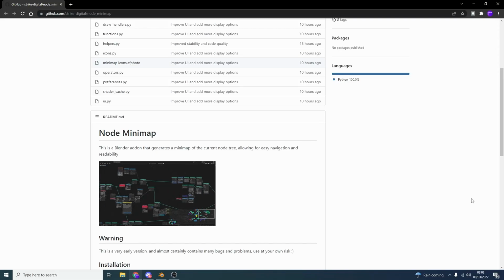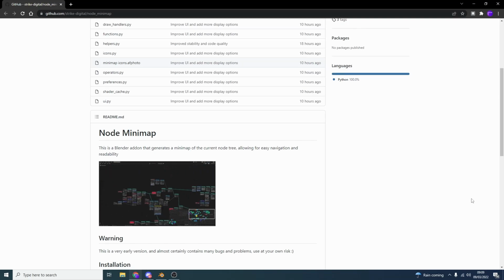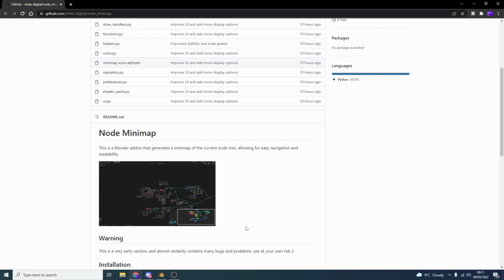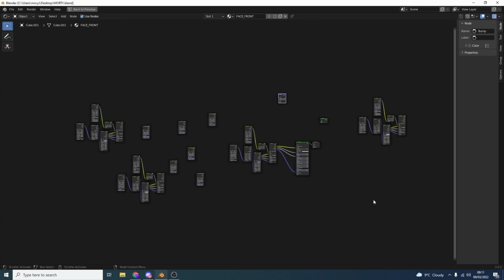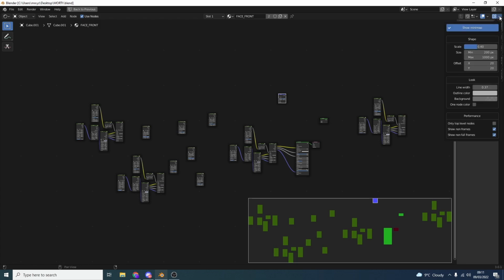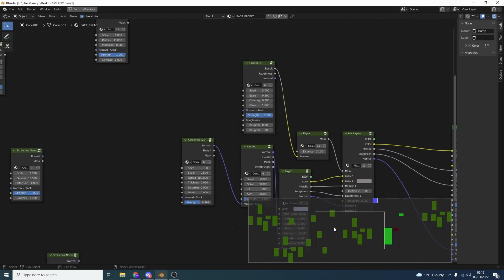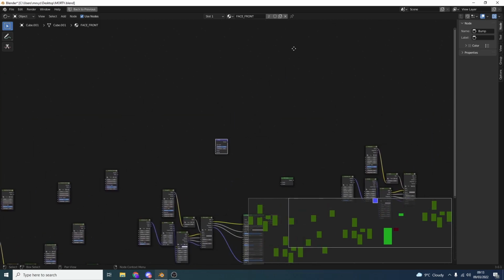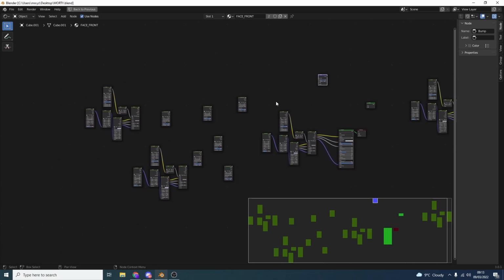Blender add-on Node MiniMap *new free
This is a Blender addon that generates a minimap of the current node tree, allowing for easy navigation and readability

YoutubeStuff
Blender tutorials, new blender addon node minimap new addon for blender 3d blender 3.0 blender 2.9 blender 3d tutorial for beginners blender addon review and download recommended blender 3d animation artwork and tools